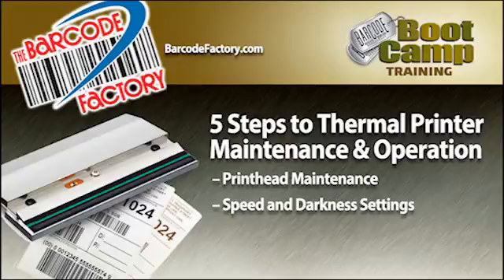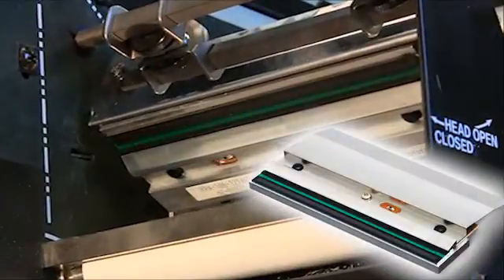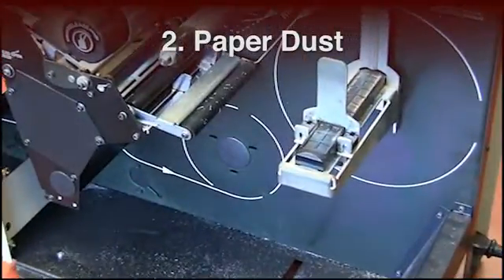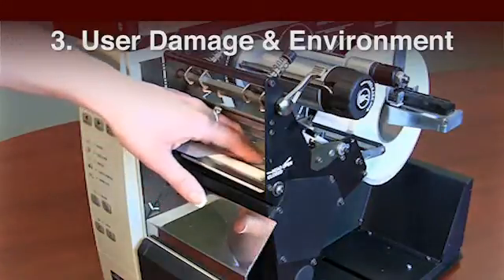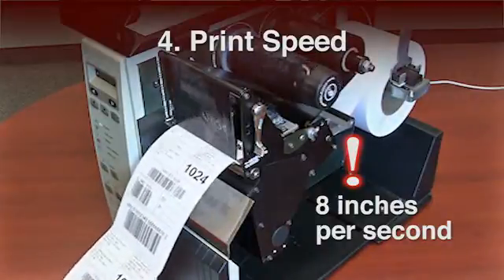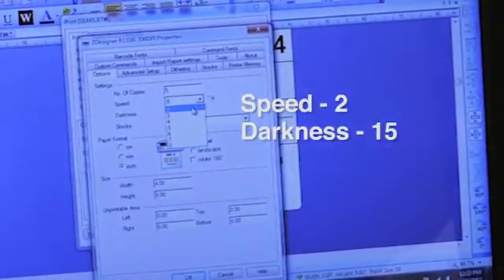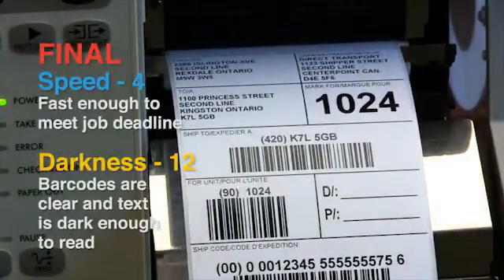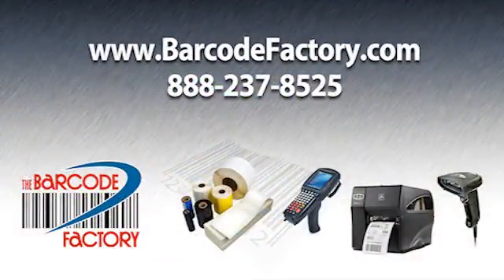Barcode Factory Thermal Printer Maintenance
Thermal Printer Maintenance. How to make your printhead last three times longer. Proper operation and maintenance on an industrial barcode printer.